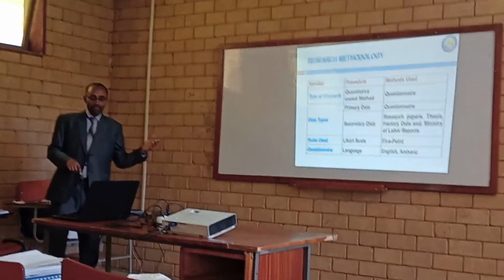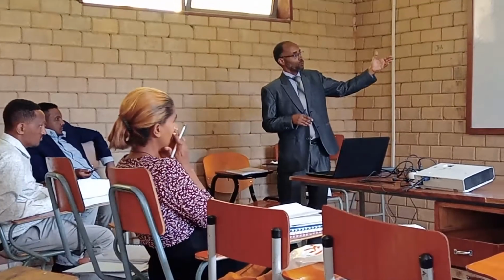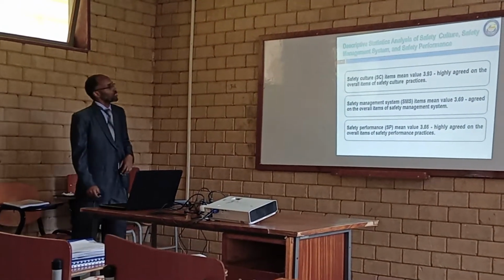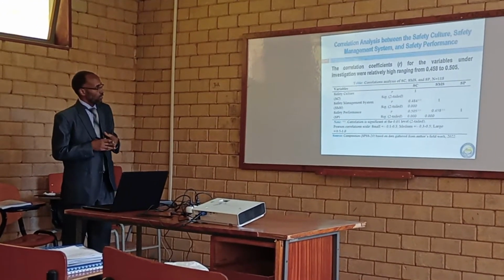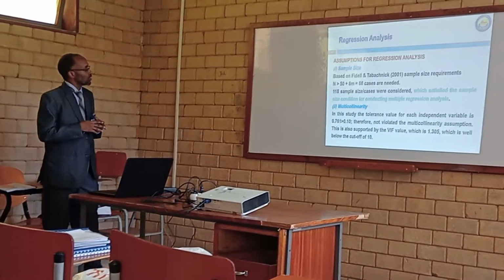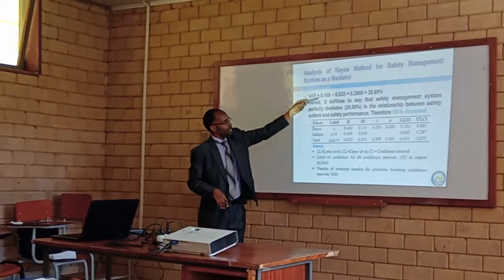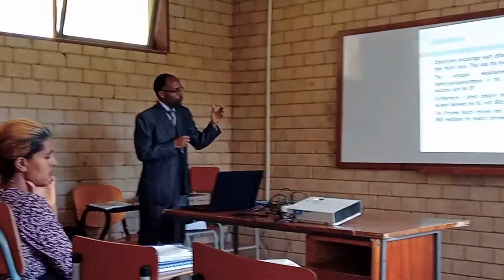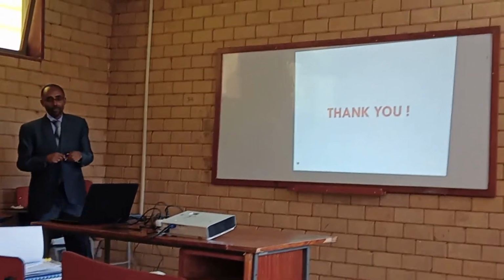MBA defense presentation FULL @ Unity University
Hello guys, the defense was held on 19th of Nov 2022 @ Unity University in Ethiopia. My research is about ''Effect of Safety Culture on Safety Performance: the mediating role of Safety Management System in Universal Plastic Factory Plc.''